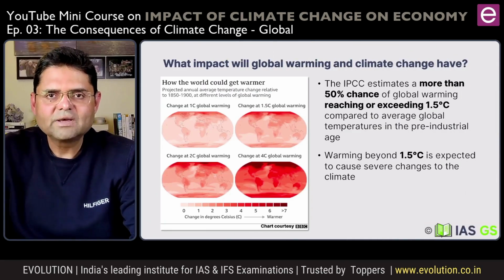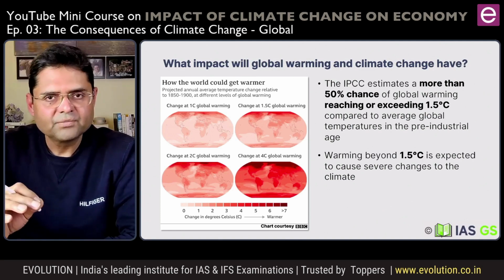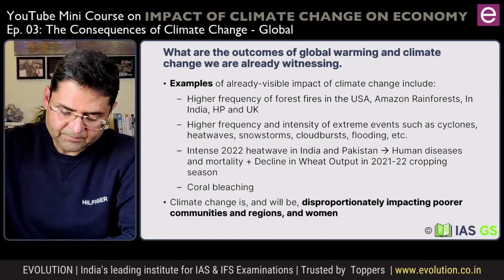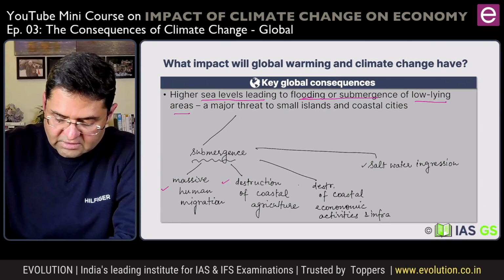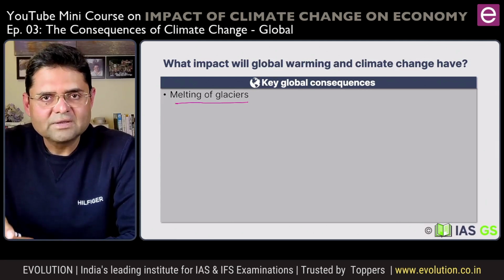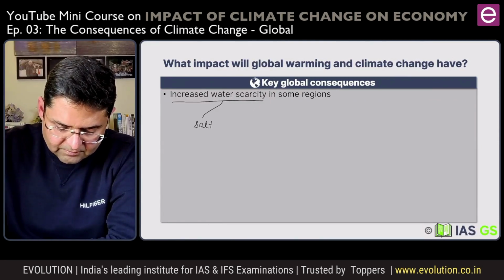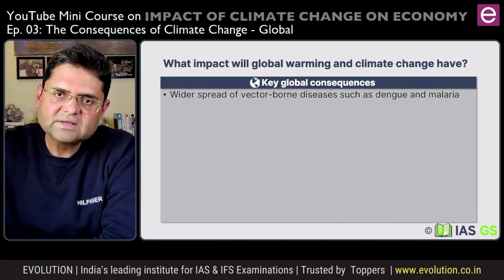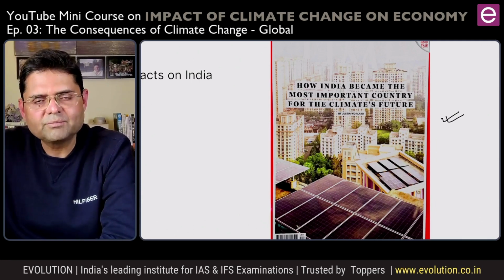Mini Course on Impact of Climate Change on Economy | Ep-3 | Global Impact of Climate Change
To know about how Evolution can help in your IAS and IFS preparation,
Join Dr. Abhishek and Anand Sir on a journey to uncover the impact of Climate Change on the Indian Economy. This is a critical issue confronting India's growth aspirations, yet there is not much coherent coverage of the topics in a UPSC-aligned manner.
This YouTube Mini-Course is tailored to UPSC requirements, providing an in-depth coverage of the topic from a CSE Main perspective. Given the importance of the topic, students appearing in the CSE or IFS interview will also find this Mini-Course helpful. Further, with a focus on key facts and insights, we have also covered a lot of information that will be particularly helpful for the Prelims.
Our aim is and will always be to equip you with the knowledge and understanding you need to succeed in the Civil Services Examination.